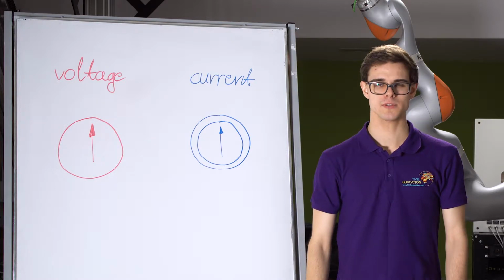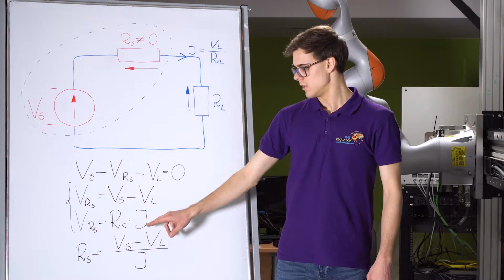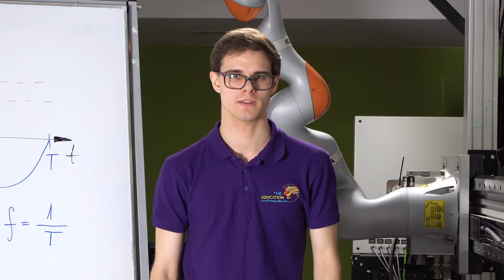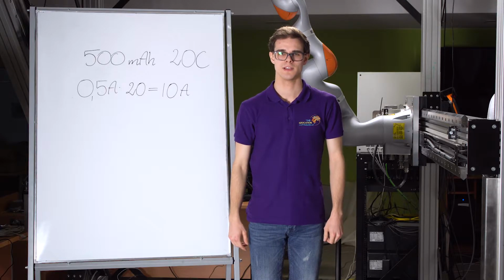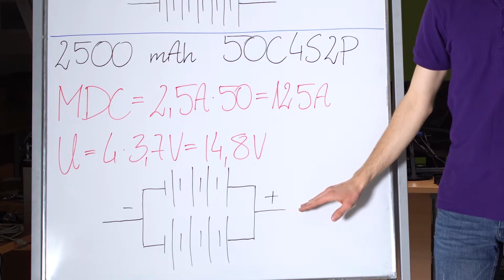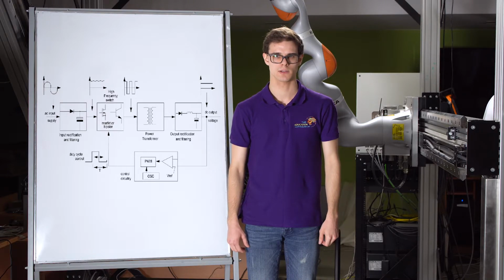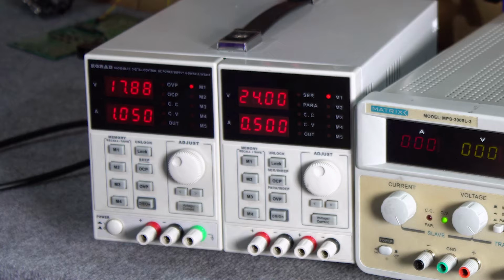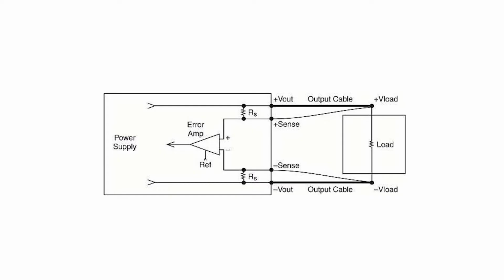Basics of Electronics Section 5. by TME Education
Welcome to "Basics of Electronics"!
TME Education and The Raptors Team (Łódź University of Technology) would like to take you for a journey through electronics, starting from the very basics of this discipline.
Press "play" and let the knowledge flow.
Questions? Remarks?